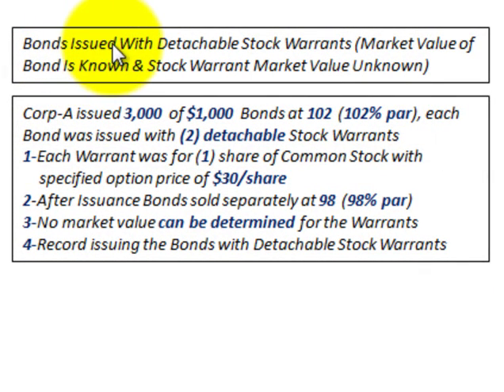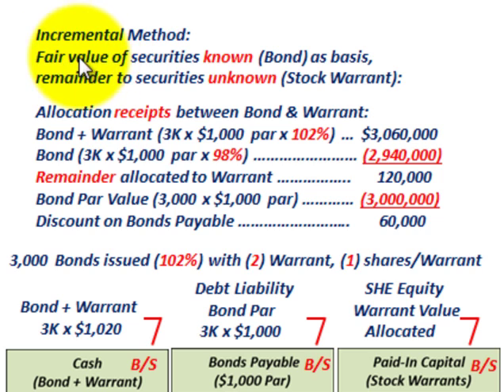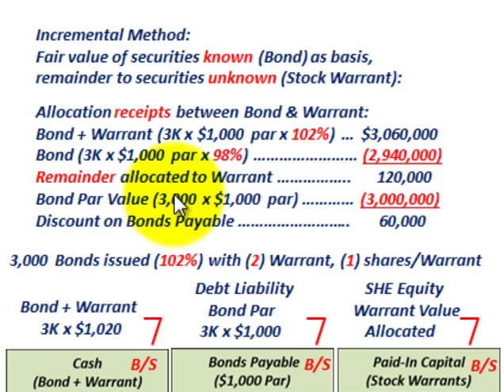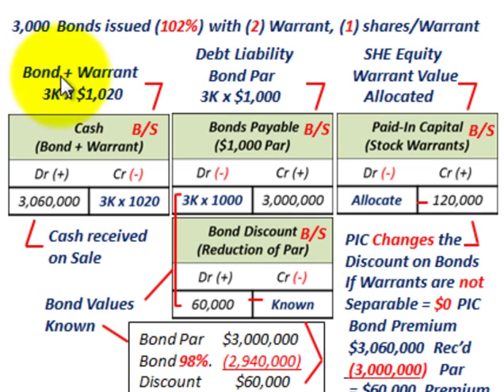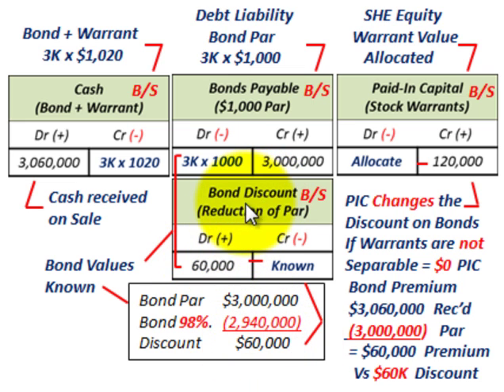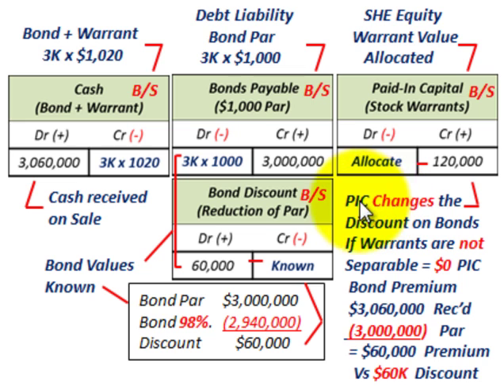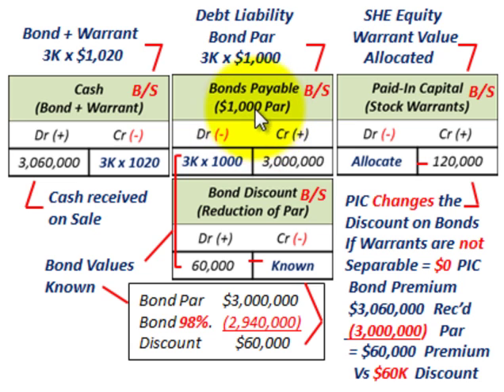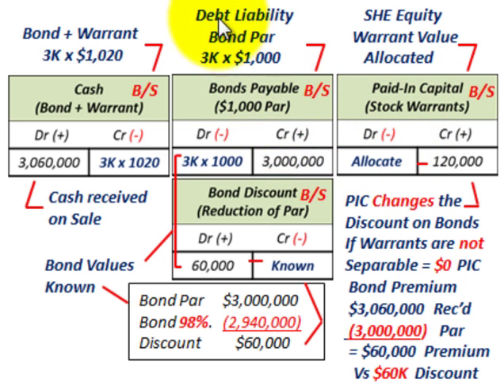Bond Issued With Stock Warrants (Bond Value Known, Warrant Value Unknown, Allocate Proceeds)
Accounting for bonds issued with detachable stock warrants, allocate the proceeds received on the sale of the bonds with the attached warrants between the bonds and the warrants, incremental method is used to allocate the proceeds, Fair value of securities known (Bond) as basis, remainder to securities unknown (Stock Warrants): shareholder equith is increased by the value of the detachable warrants which increases paid-in-capital for stock warrants which changes the premium or discount on bonds payable (in this example) by the amount allocated to PIC-Warrants, example Corp-A issued 3,000 of $1,000 Bonds at 102 (102% par), each Bond was issued with (2) detachable Stock Warrants, 1-Each Warrant was for (1) share of Common Stock with specified option price of $30/share, 2-After Issuance Bonds sold separately at 98 (98% par), 3-No market value can be determined for the Warrants, detailed accounting by Allen Mursau